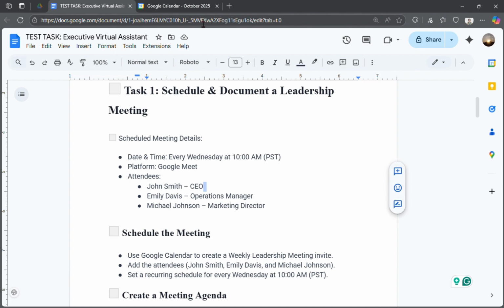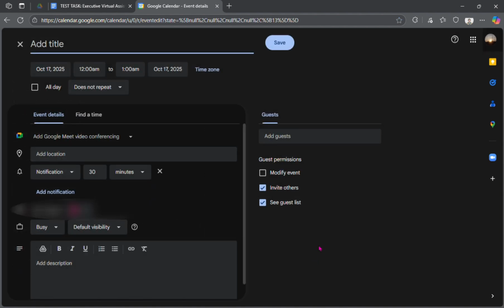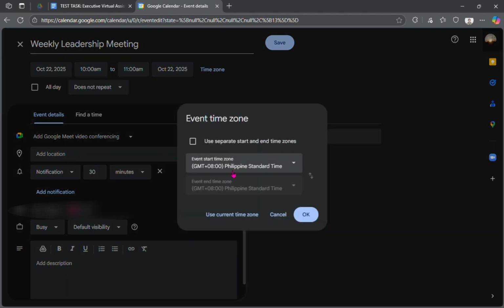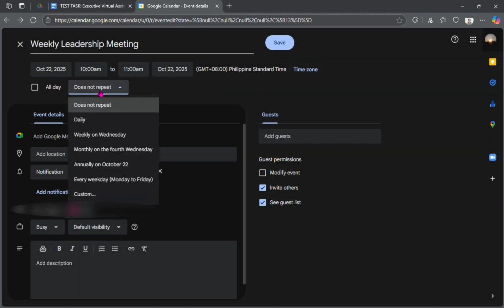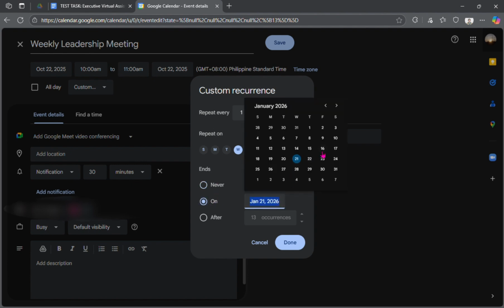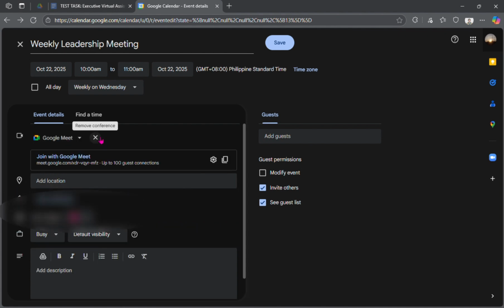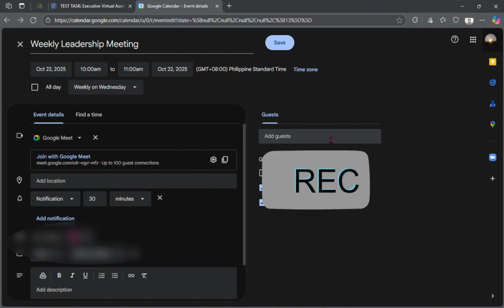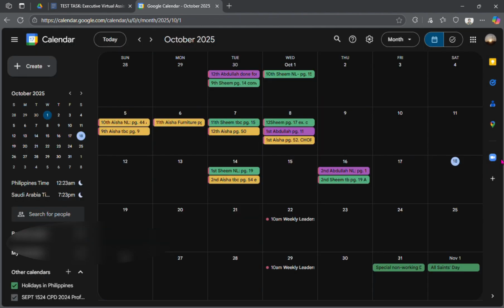How to Schedule a Recurring Meeting in Google Calendar | VA Practice Tutorial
Hi! Maayong adlaw! 🌸
If you’re an aspiring Virtual Assistant like me, this tutorial is for you. Let’s practice creating a recurring meeting using Google Calendar — step by step!

In this video, you’ll learn how to:
✅ Schedule a weekly meeting
✅ Add attendees and Google Meet link
✅ Set recurring schedules automatically

💬 Comment your insights below! What VA skill should we practice next?